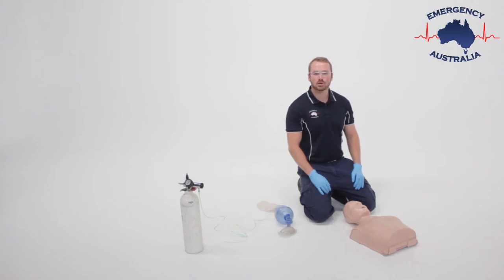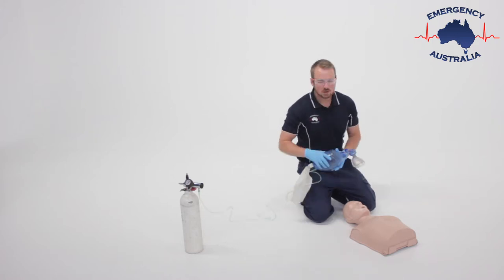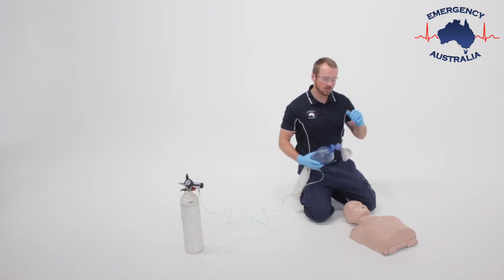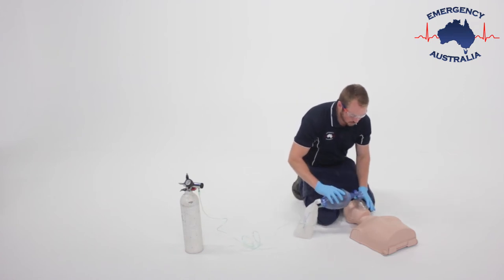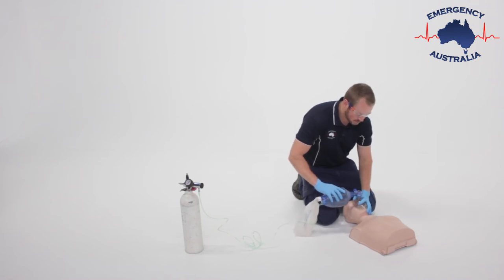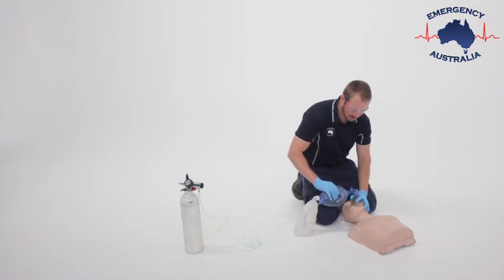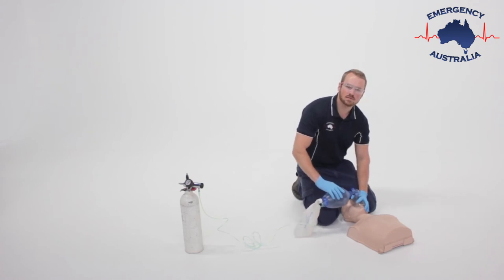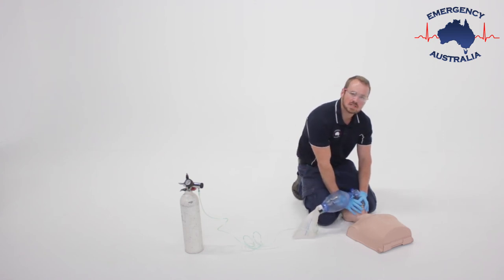C and E Grip using a Bag Valve Mask (BVM) (Emergency Australia)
How to use a Bag Valve Mask effectively.